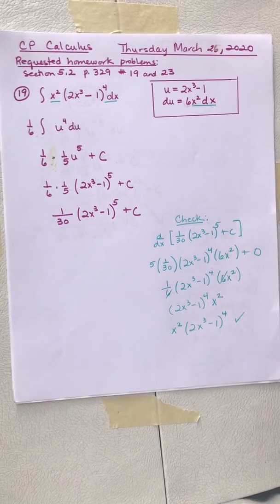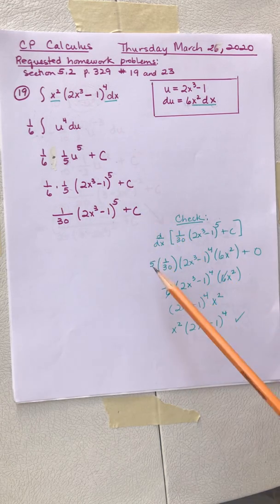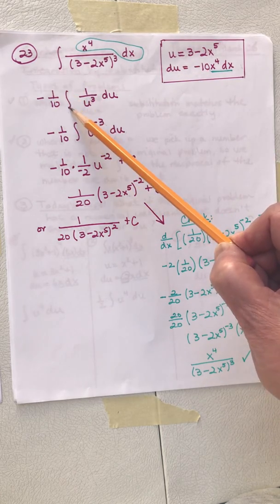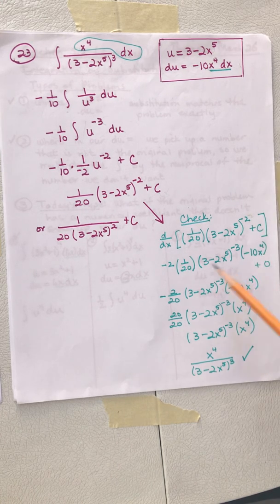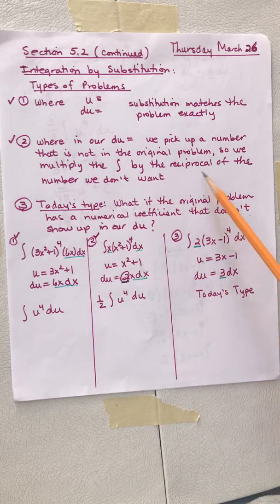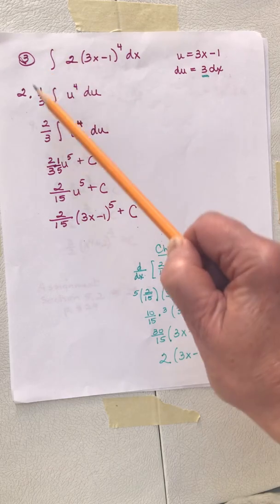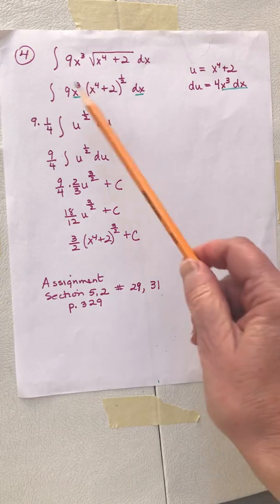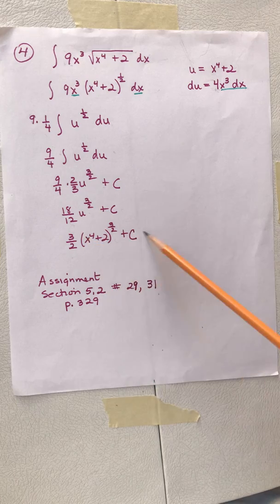Ms. G’s CP Calculus Class March 26, 2020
Two Requested Homework Problems
And Third Type of Integration by Substitution Problem (section 5.2 cont’d)